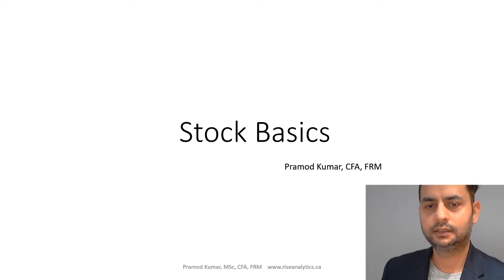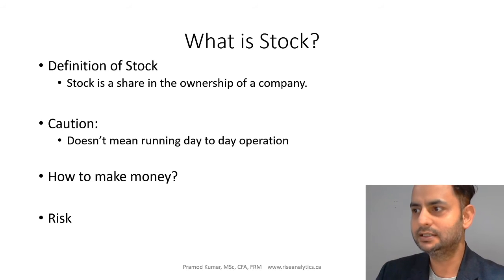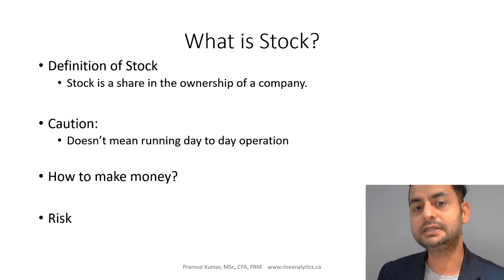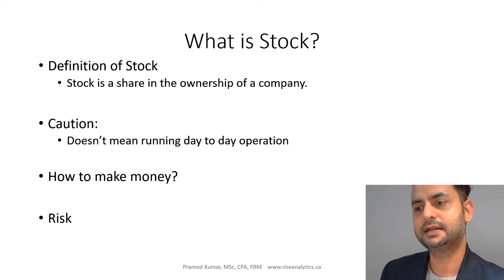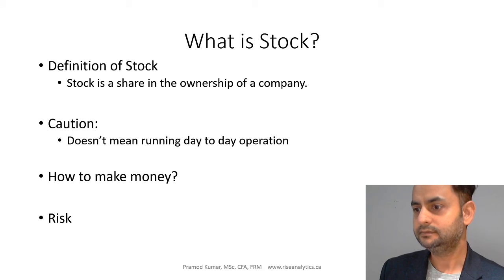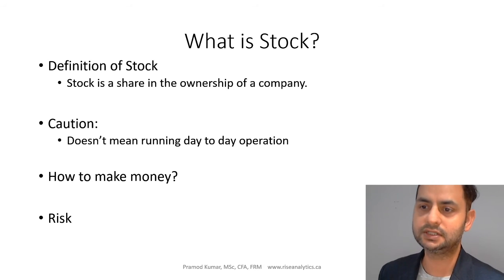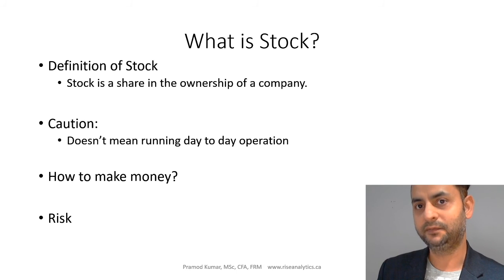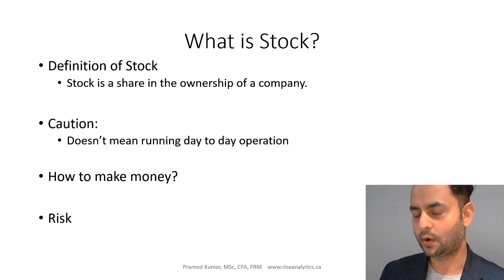Course 1 | Lesson 1 Buffett Value Investing -- What is Stock?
If you enjoy the video, please drop it a like, drop me a comment letting me know what you think of the video, and Kindly Subscribe if you're new to the Channel.